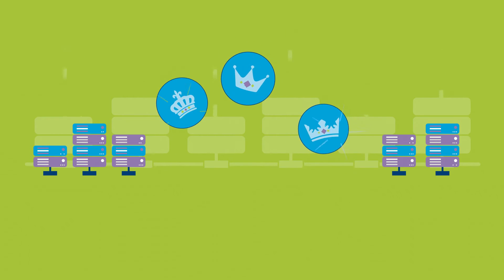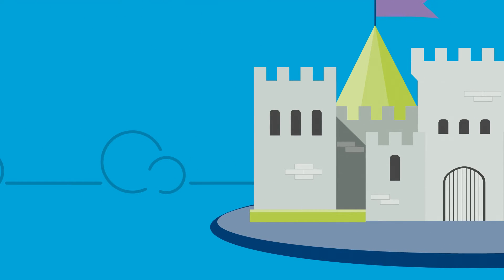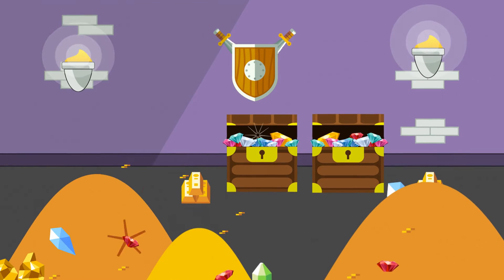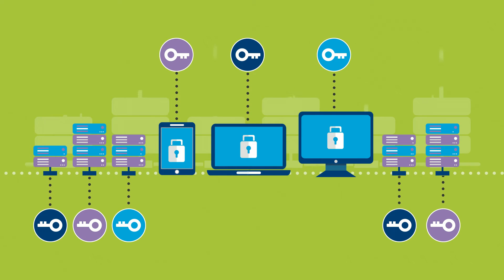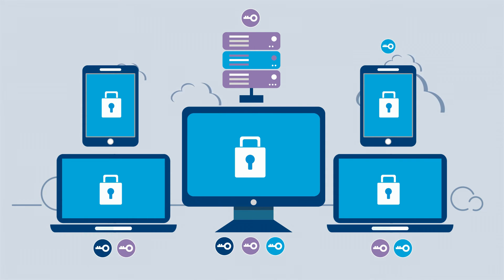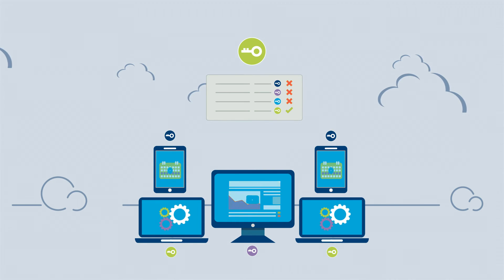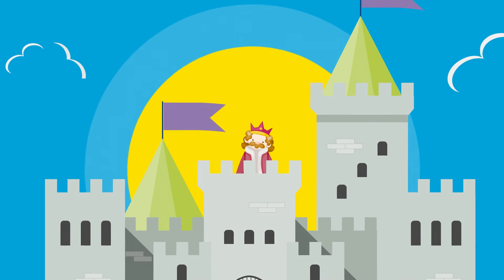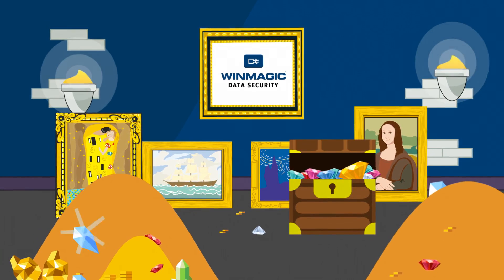WinMagic Castle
Protect your company's reputation and brand by understanding the importance of key management. This video explains the fundamentals of key management and encryption to keep your "crown jewels" secure!

for more product information or receive relevant data security communication right to your inbox by clicking